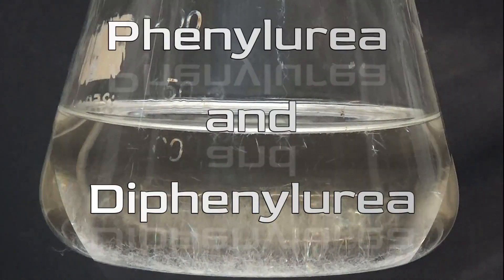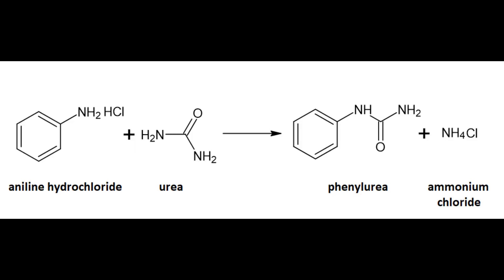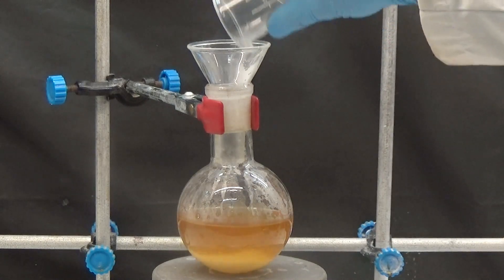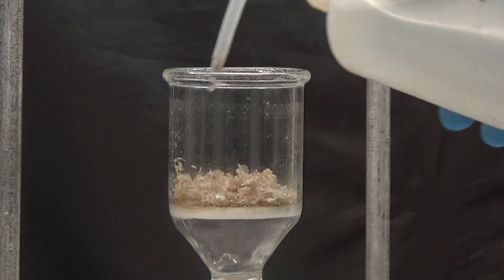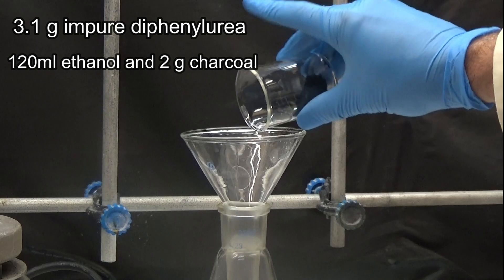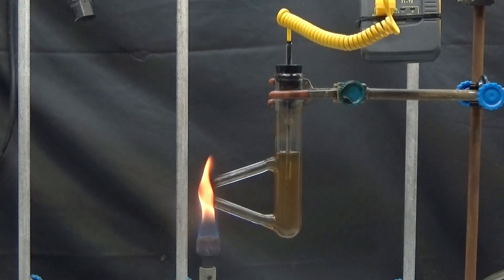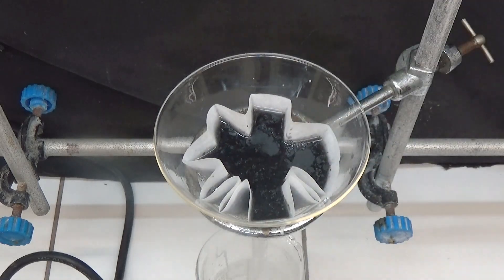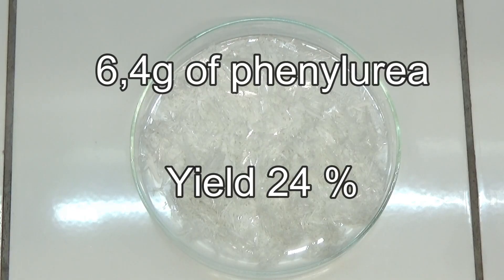PHENYLUREA and DIPHENYLUREA.